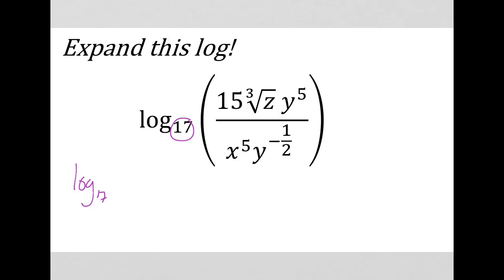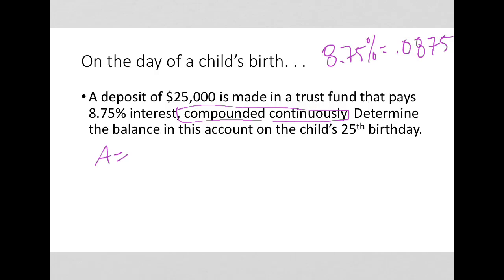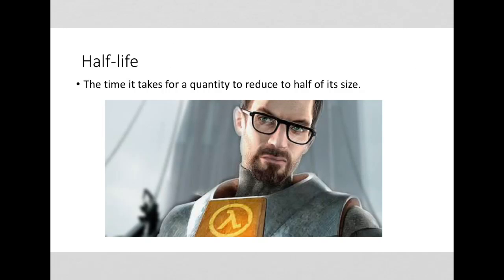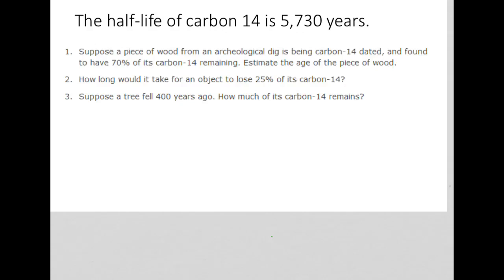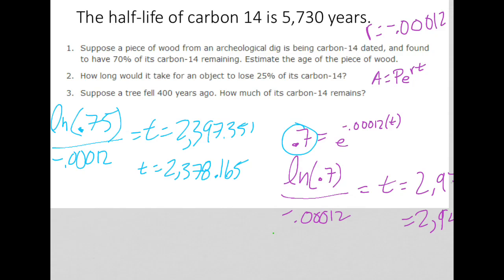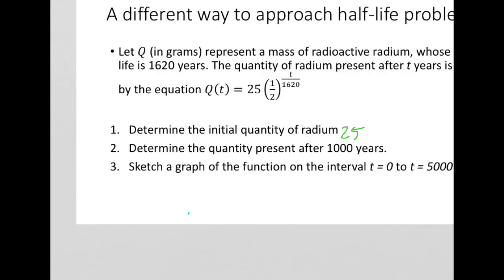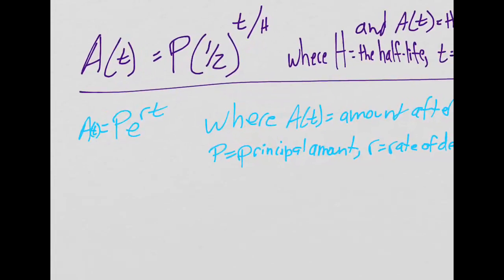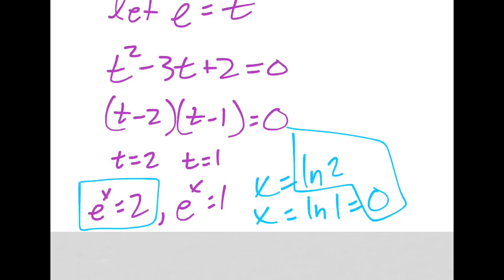HPC - U5D7 - Half Life